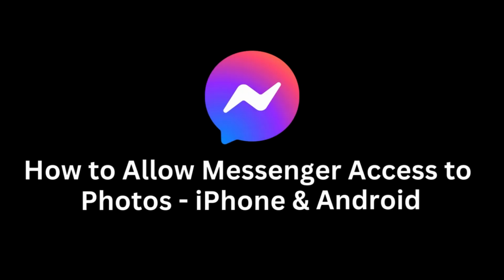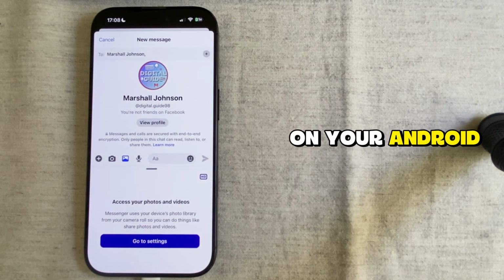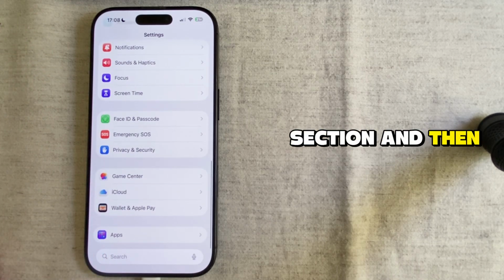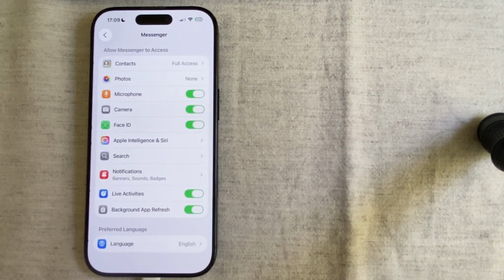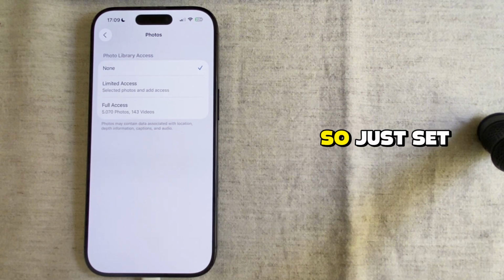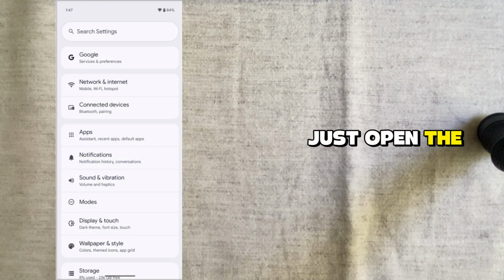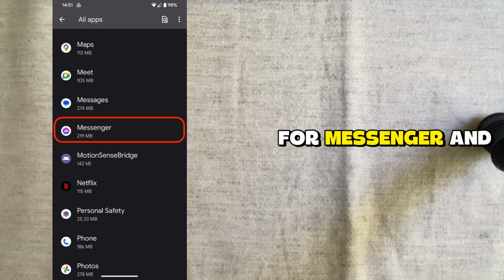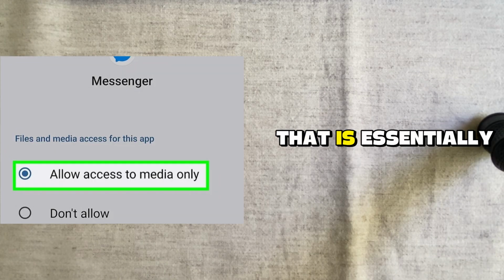How to Allow Messenger Access to Photos - iPhone & Android (2025)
Are you getting a pop-up message when trying to send photos? In this video, I’ll show you exactly how to give Messenger access to your photos — first on an iPhone and then on an Android phone.